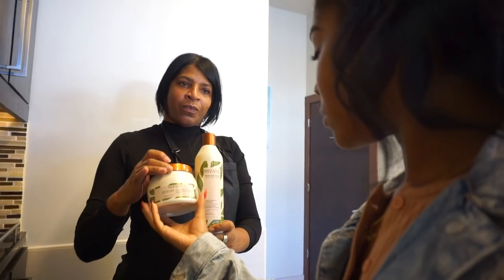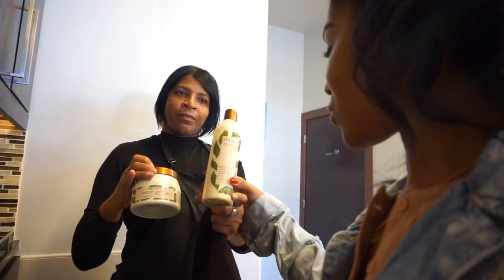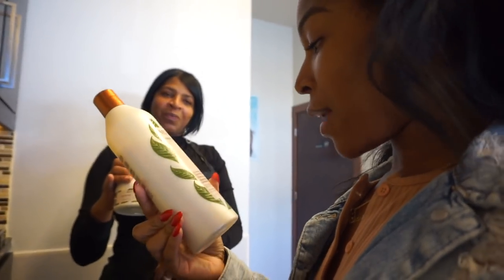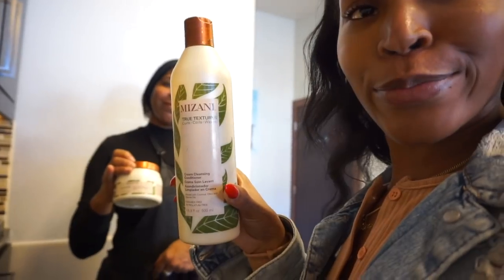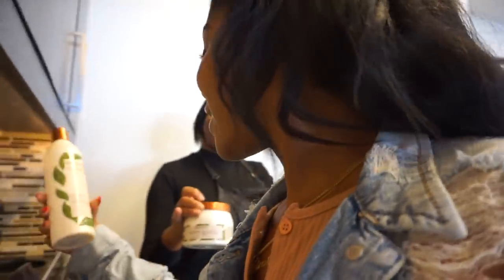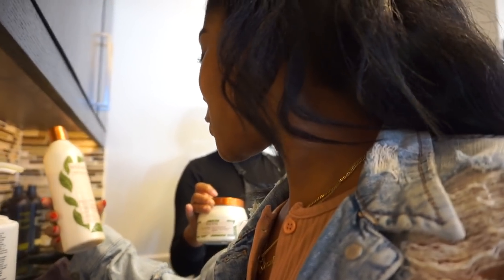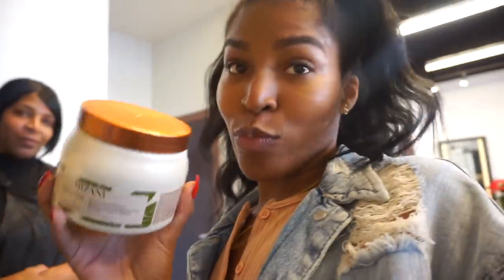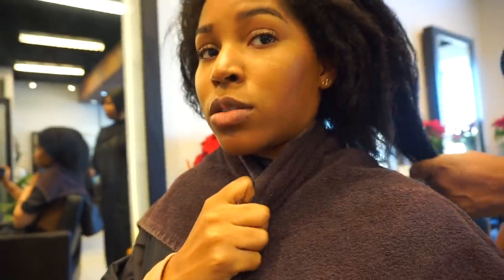COME TO THE SALON WITH ME VLOG!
Hey babes!
SO this video has been requested ALOT, so i brought you guys along!
i'm a straight natural which means i ONLY wear my natural hair straight 😊 just my preference. You are free to wear and do your hair however you like.😉 This works for me. so yes i am "HEAT TRAINED" which means the loosening of ones natural curl pattern through regular application of heat ( i've been getting my hair flat ironed once a month since i started transitioning over 2yrs ago)

PRODUCTS USED:
BabylissPRO ceramix Xtreme blow dryer

BabylissPRO nano titanium ultra thin iron

MIZANI
True textures cream cleansing conditioner

MIZANI
True textures moroccan clay steam curl mask

its a 10 miracle leave in plus keratin

Essations finishing gloss

Stay on silk wrapping scarf

Conair gel grip brush